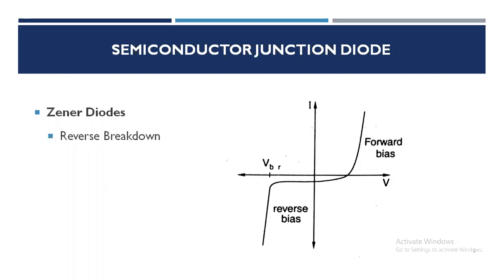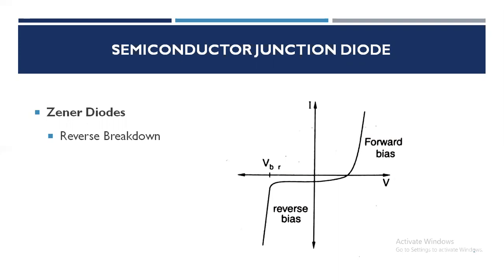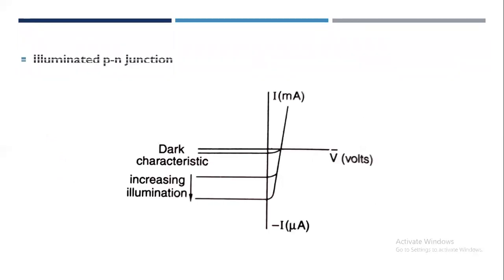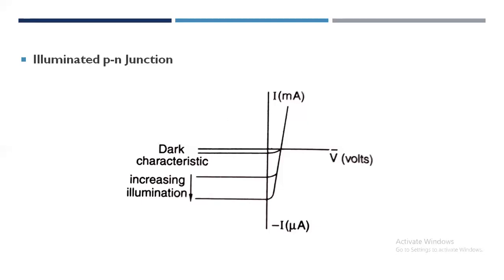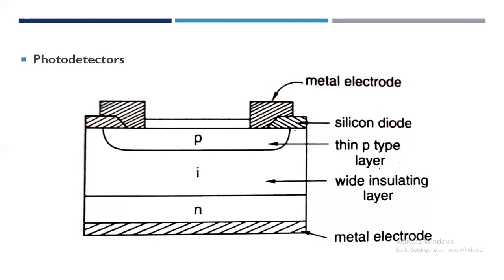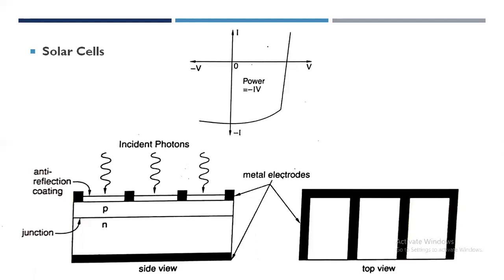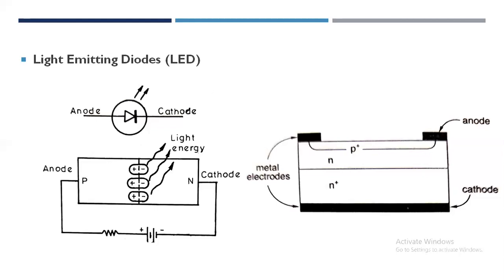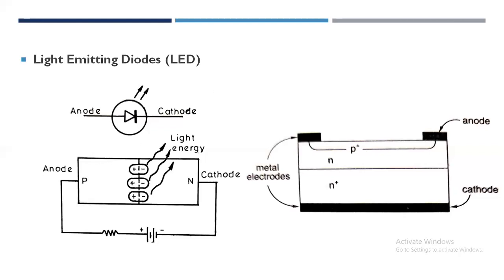Electrical Engineering Material | Part-XXVI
This video contains Semiconductor Junction Diode, Zener Diodes, Illuminated p-n Junction, Photodetectors, Solar Cells, Light Emitting Diodes (LED), LASER Diodes